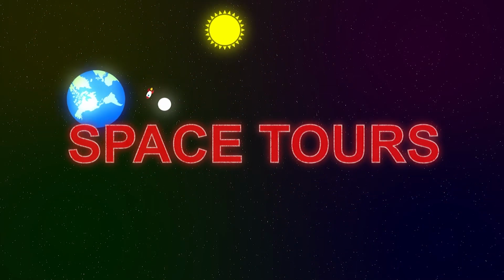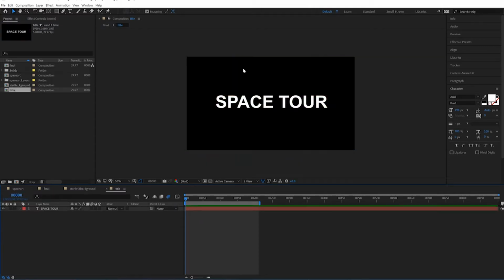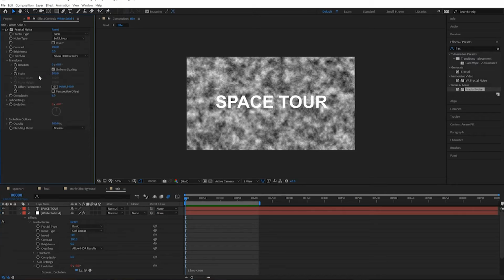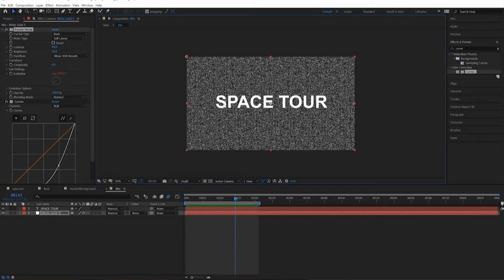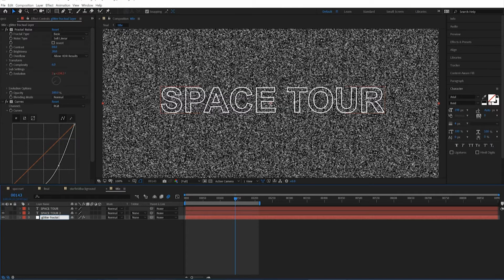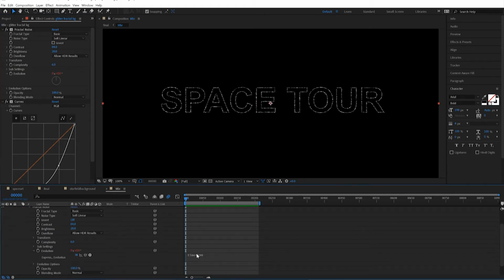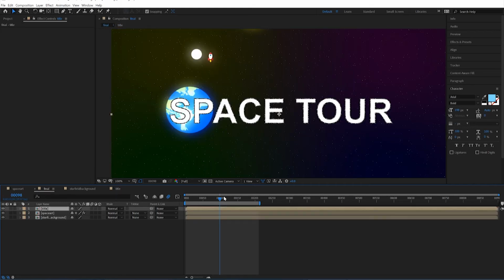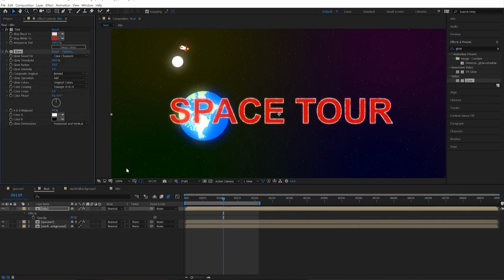Space Glitter and Luma Mask in After Effects